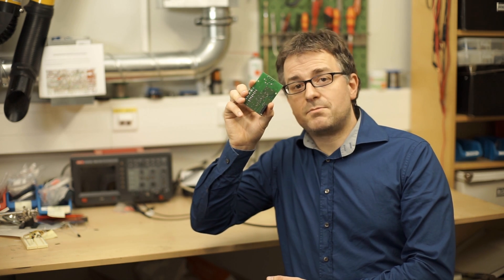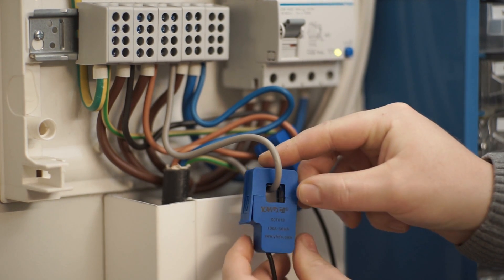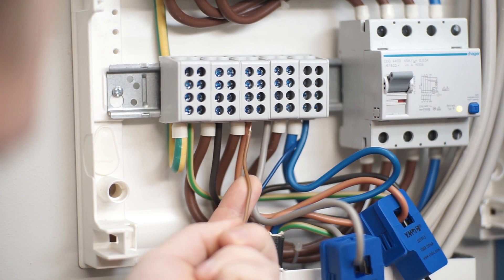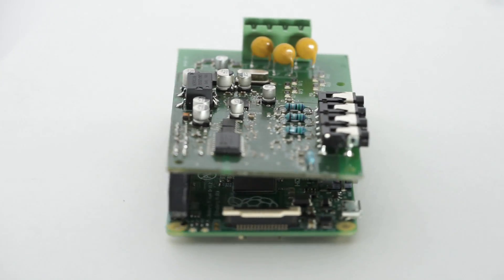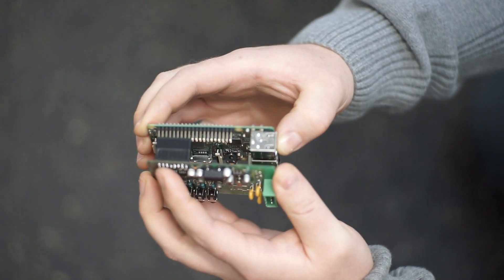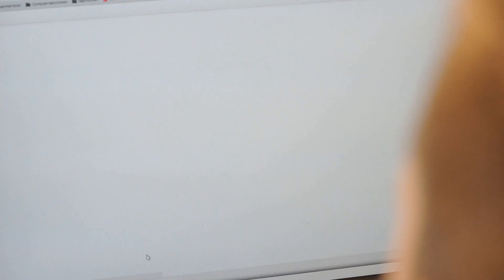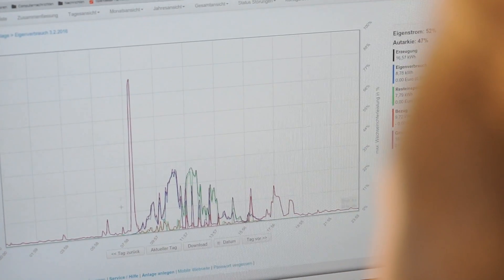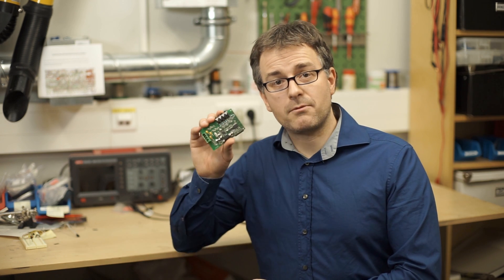Turn your Raspberry Pi into a full featured smart meter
The SmartPi is an expansion module to transform the Raspberry Pi into a full featured smart meter.

With the help of one to three inductive split core current transformer that are connected via jacks, it is possible to measure currents up to 100A and more at all 3 phases and neutral conductor in a contactless manner.
It is also possible, to measure voltage on all phases. Screw terminals provide the connection.

With your SmartPi it is easy to monitor or record data like energy flow, power, active power, reactive power, power frequency or power factor.
All software and drivers are written in Python and open source. A server with web page and a Restfull interface are included.